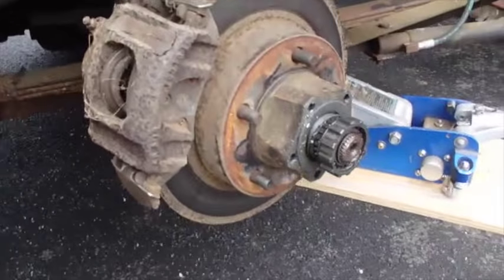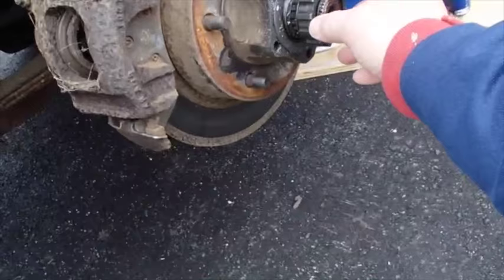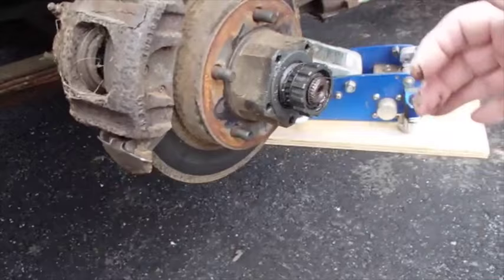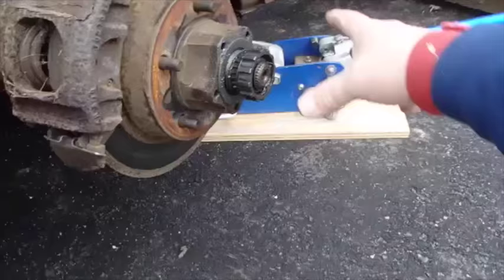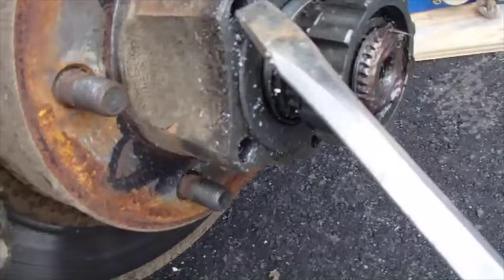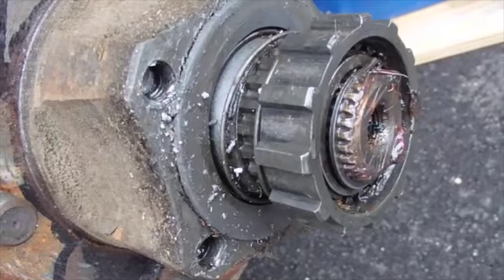Jeep Hub and Bubble Gum Beating